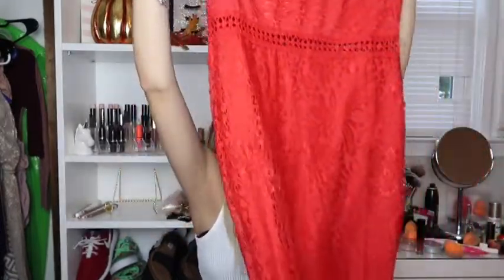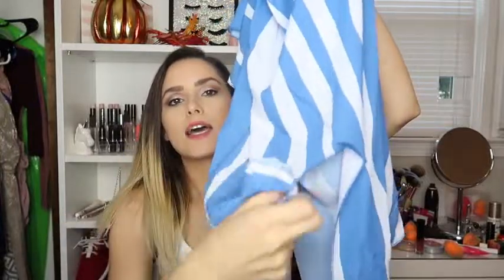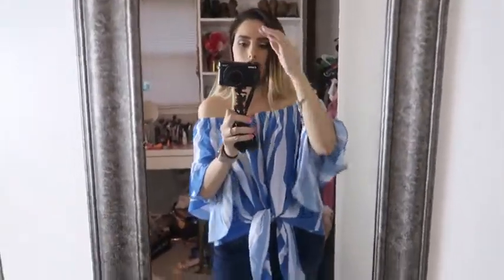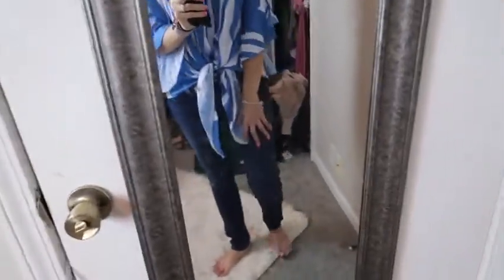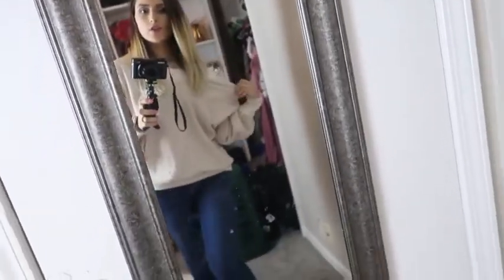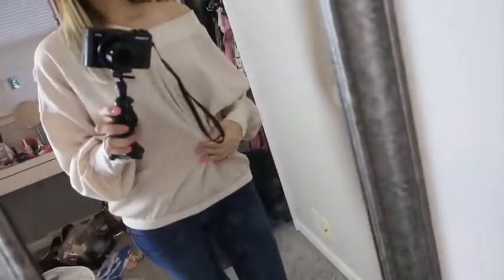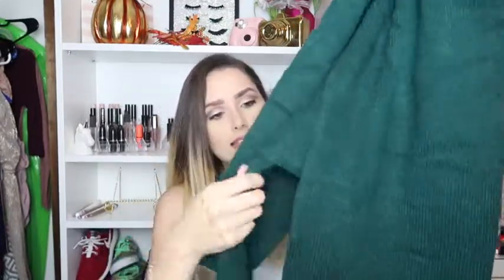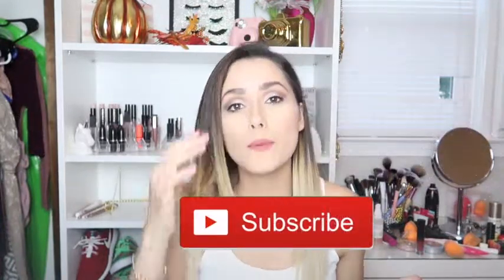DEAR LOVER HAUL TRY ON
Hey love's this was a great video that I'm so proud off hope you all enjoy.